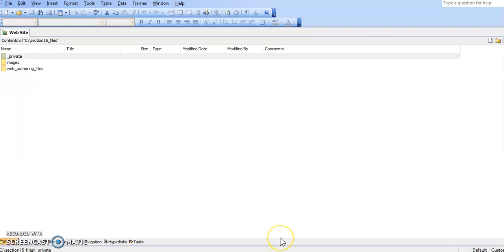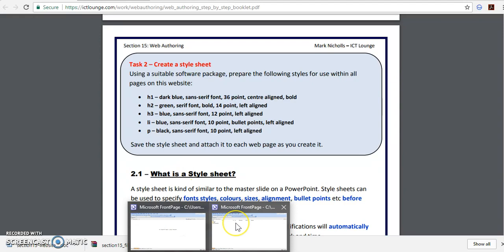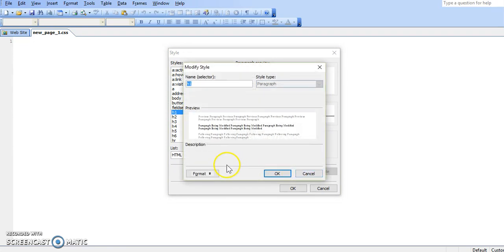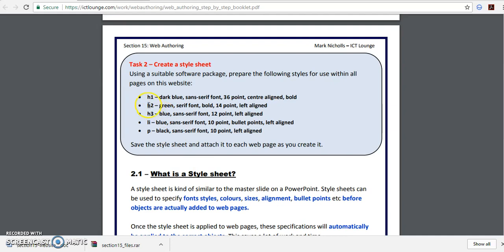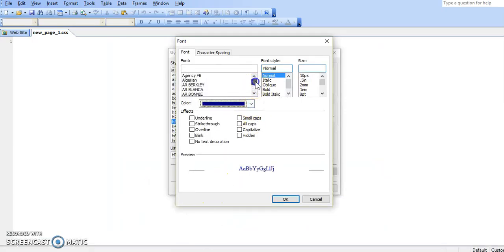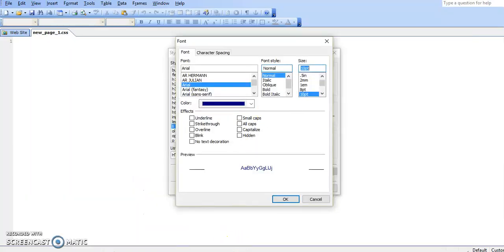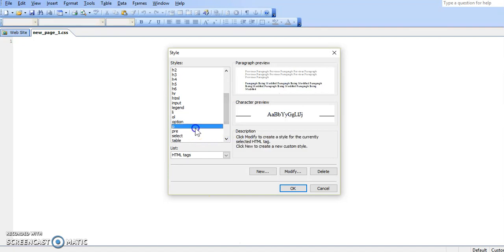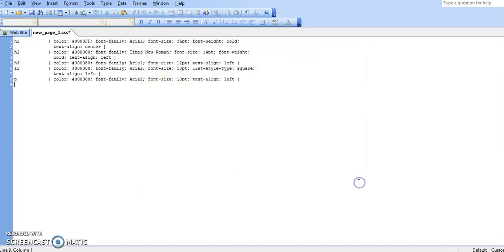1 Attaching a folder to Frontpage and Creating Styles